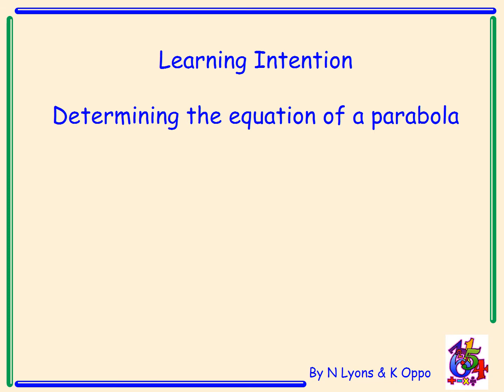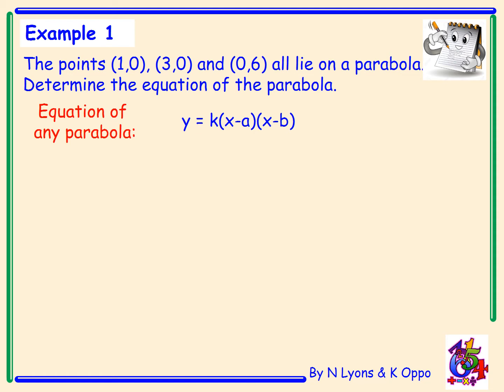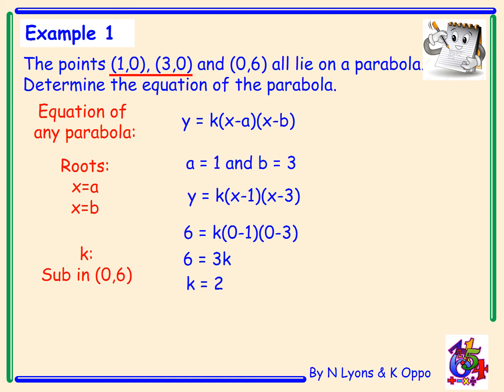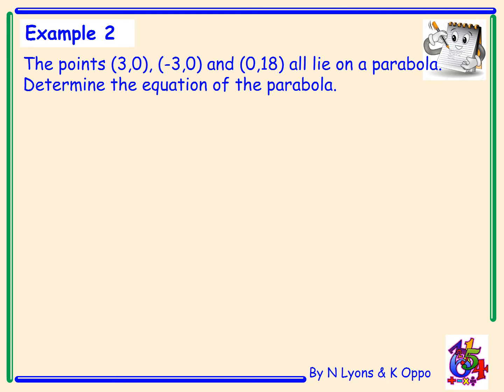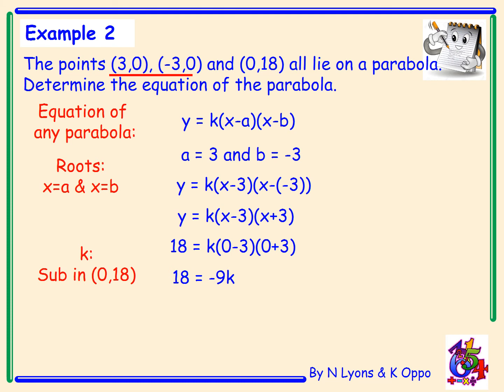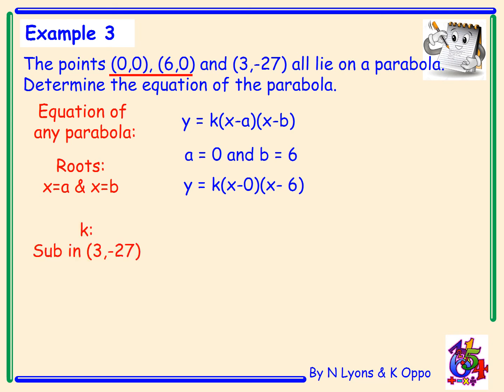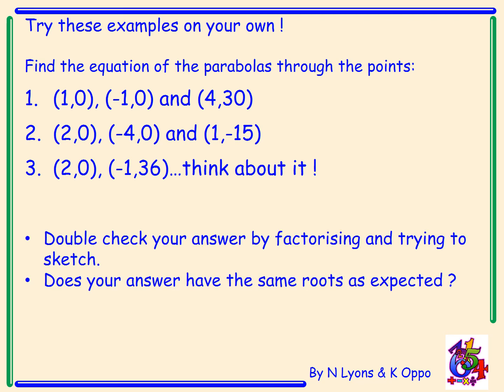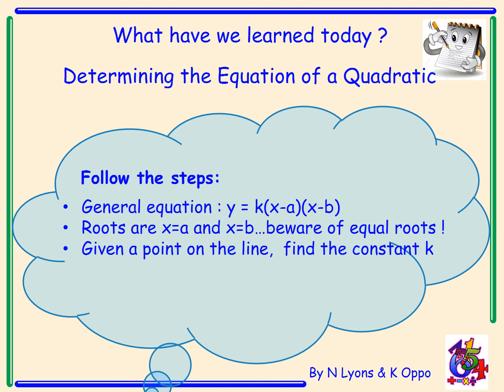Higher Mathematics Polynomials and Quadratics Video 5 - The Equation of a Parabola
Higher Mathematics Quadratics